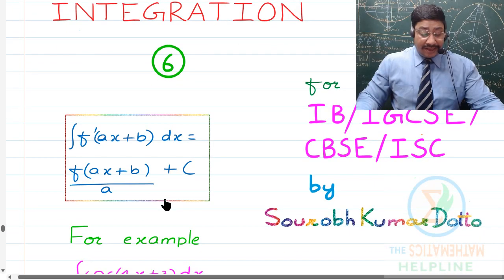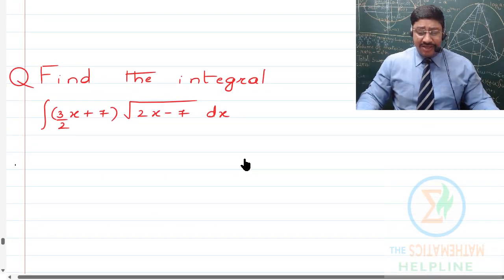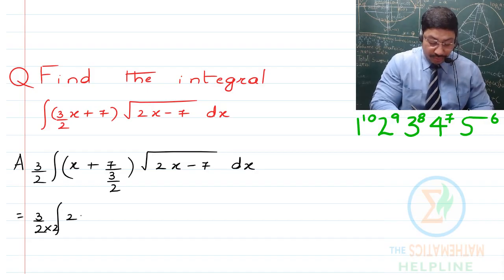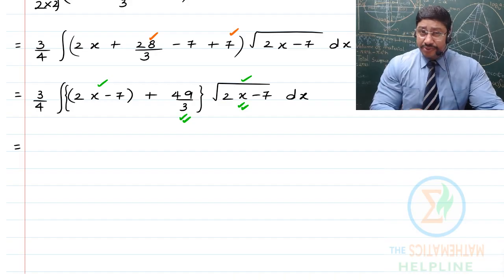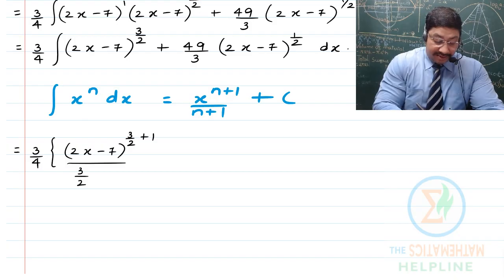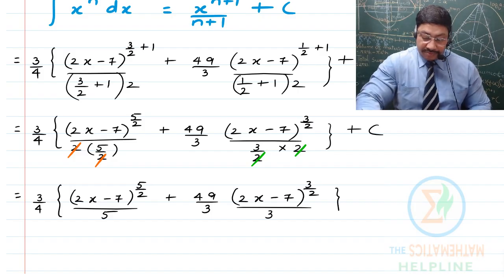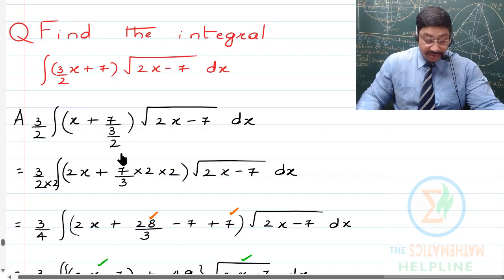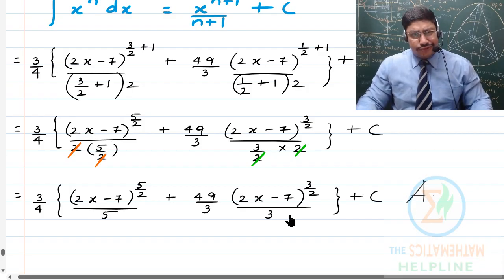INDEFINITE INTEGRATION 6 special formula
Master Indefinite Integration step by step! In this video, Sourobh Kumar Dotto (The Mathematics Helpline) explains Indefinite Integration for Class 11, Class 12, and competitive exams like IIT-JEE, NEET, SAT, and other Mathematics entrance tests.

This video is designed for English medium students of Class 11 & 12, as well as adults preparing for competitive Mathematics exams worldwide.

Triple clarity on Indefinite Integration Class 11, Indefinite Integration Class 12, and Indefinite Integration for competitive exams.

Learn all key Indefinite Integration formulas, Indefinite Integration rules, and Indefinite Integration shortcuts.

Improve your speed, accuracy, and confidence in solving Indefinite Integration problems.

Class 11 & Class 12 English medium students learning Indefinite Integration.

Adults & competitive exam aspirants preparing for IIT-JEE, NEET, SAT, CBSE, ISC, IGCSE, IB, and other Mathematics exams.

Anyone who wants to understand Indefinite Integration step by step and score higher in Mathematics.

Together, let’s master Mathematics, score high, and become the future teachers and leaders of Mathematics across the world 🌍.

💬 Drop your doubts in the comments – I respond to every student!
🌟 Let’s help more students score 100 in Mathematics!